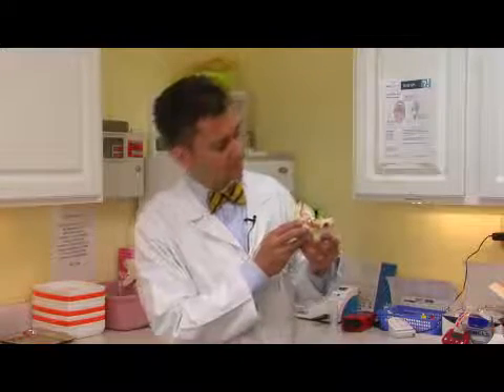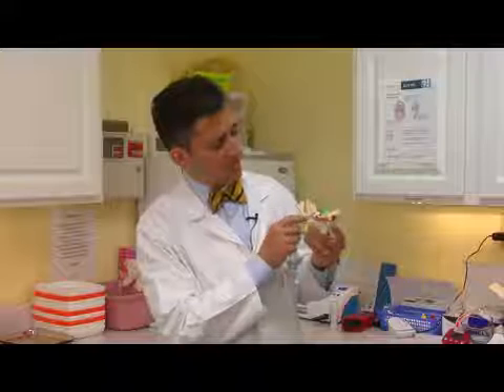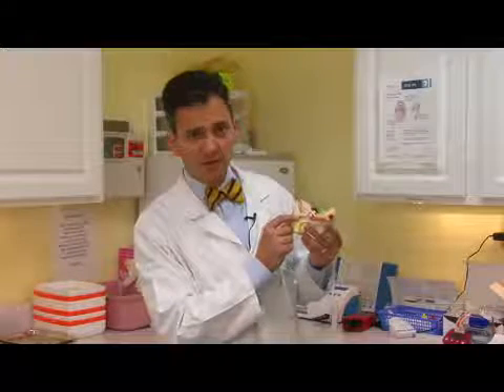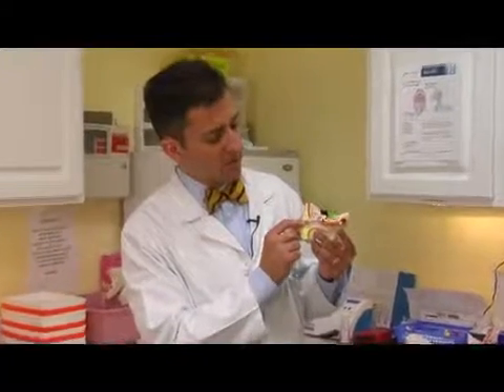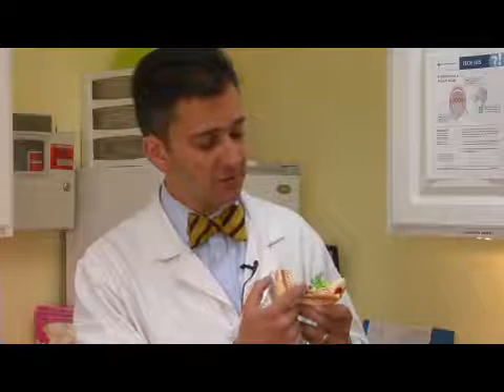How to Un-Pop Your Ears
How to Un-Pop Your Ears. Part of the series: Ear Problems & Infections. Un-popping ears is sometimes necessary with an increase or decrease in air pressure, resulting in a clogged Eustachian tube. Find safe ways to pop your ears with information from a practicing pediatrician in this free video on ear problems.